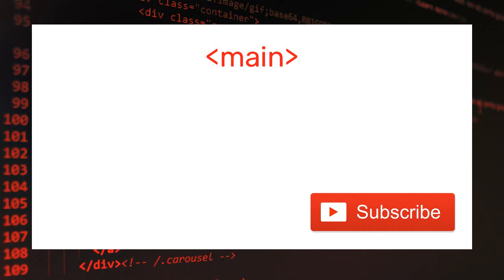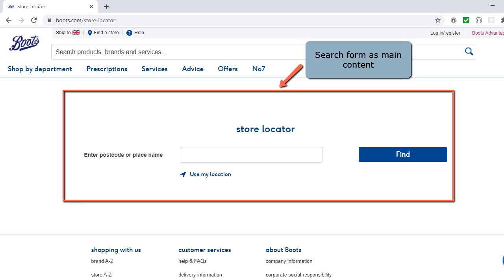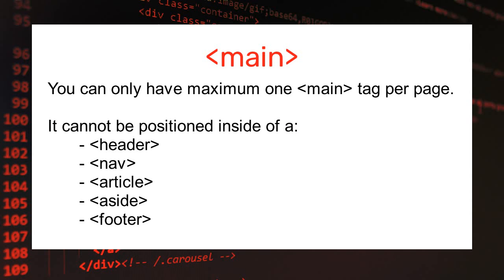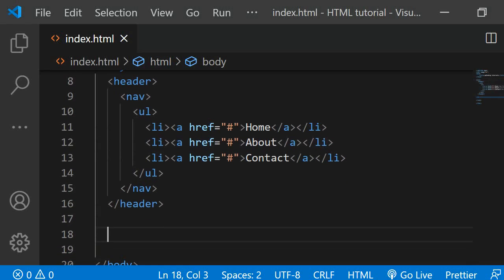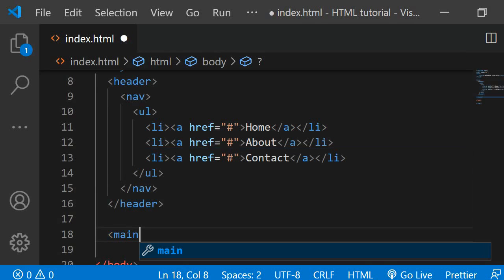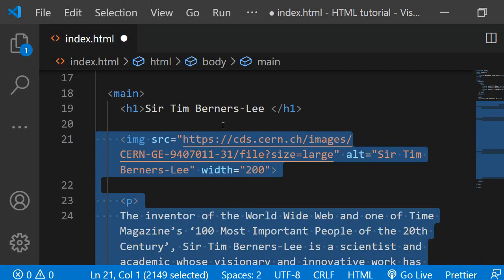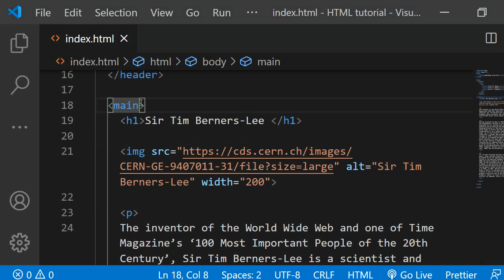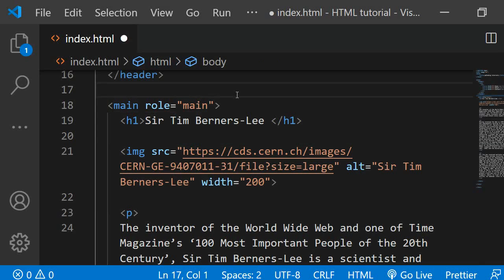HTML Tutorial for Beginners - Main Tag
In this lesson of my HTML tutorial for beginners, I will show you the main tag and explain what it is used for.